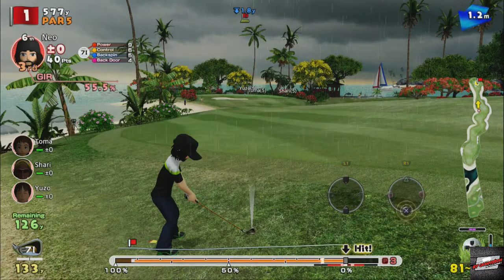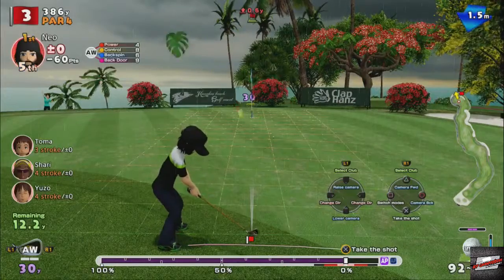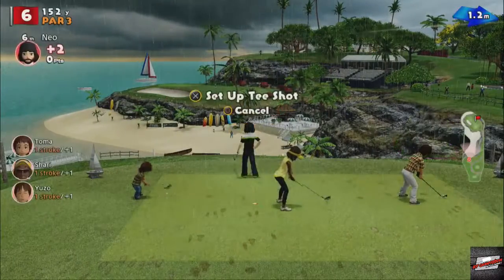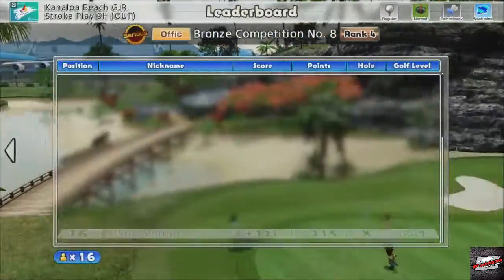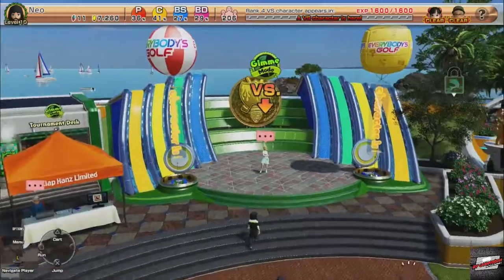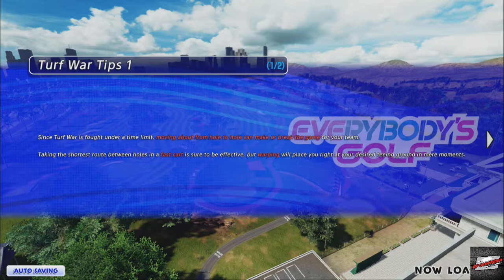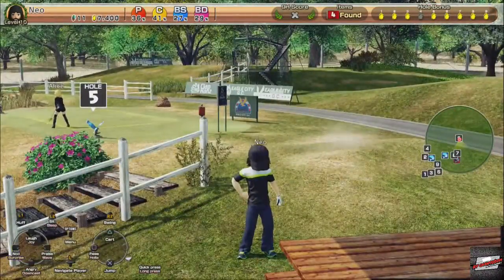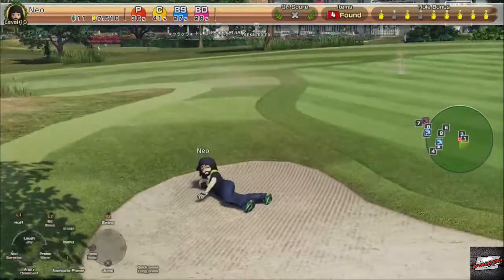A Brief Look At: Everybody's Golf